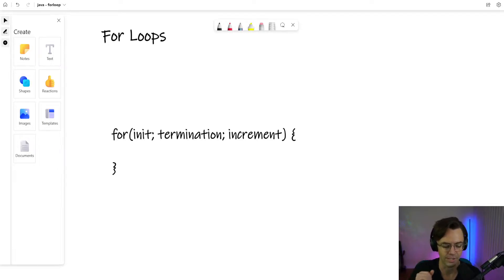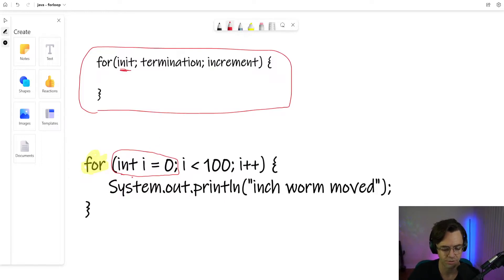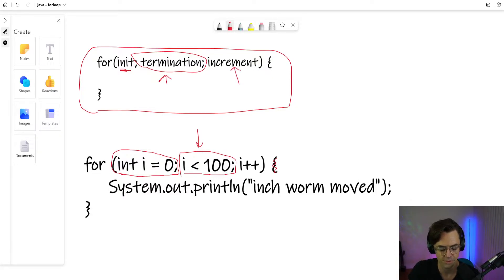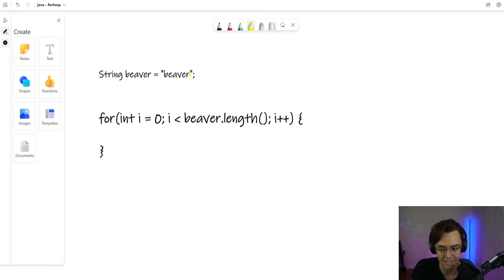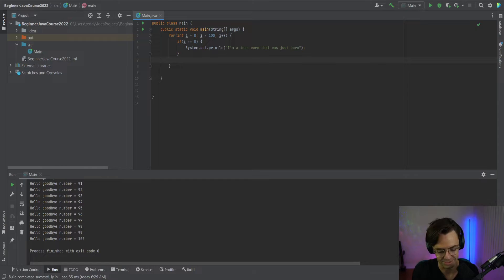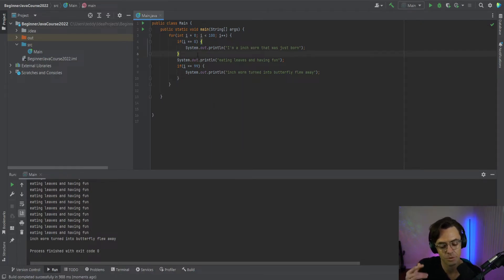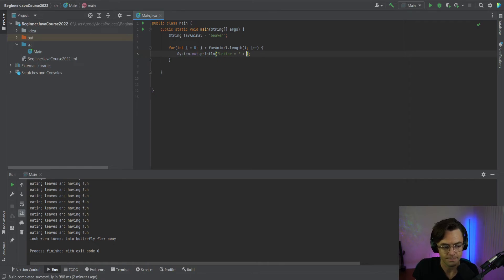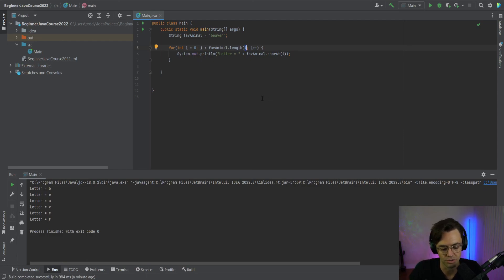Java Tutorial For Beginners 2022 14. For Loops